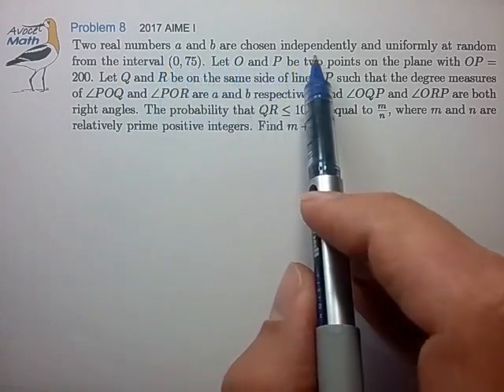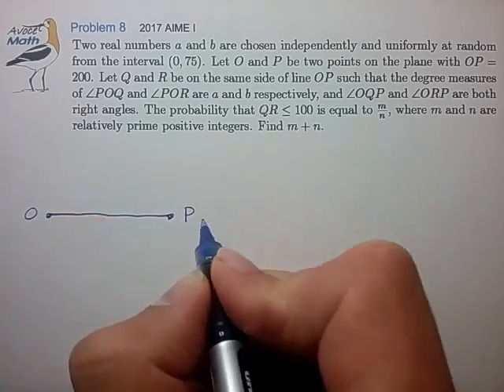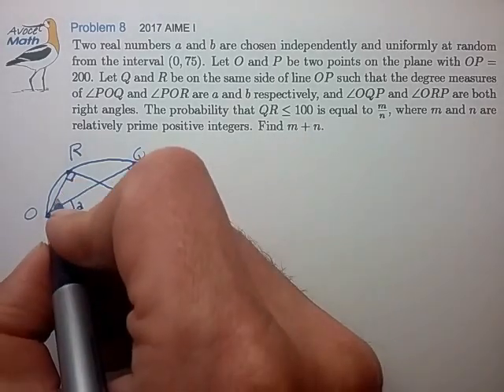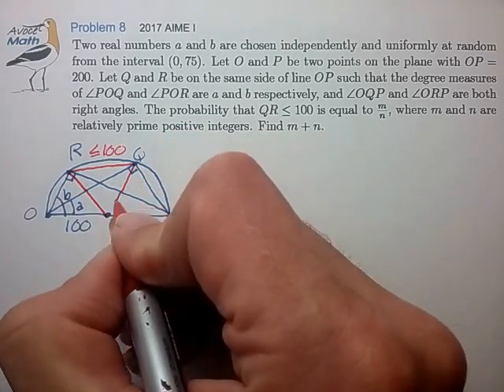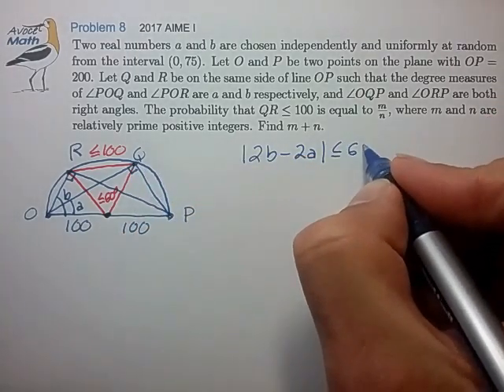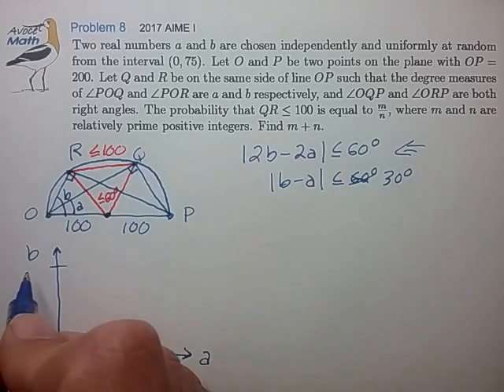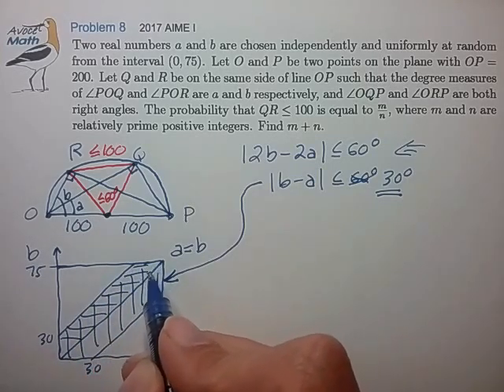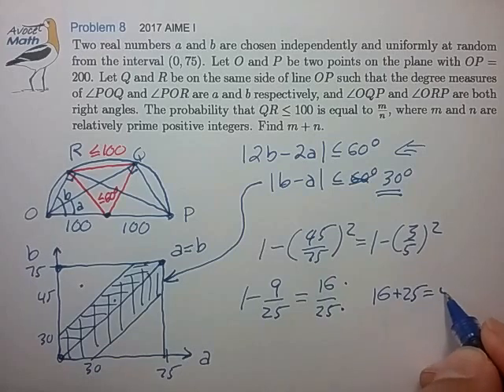2017 AIME Prob 8